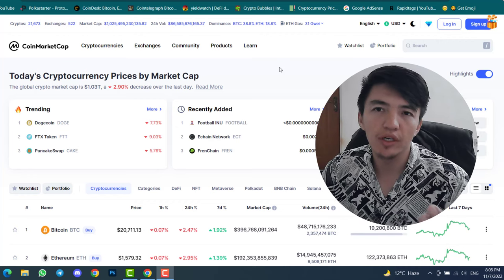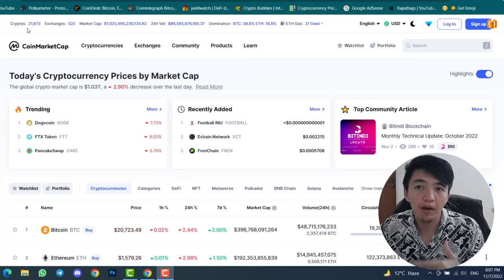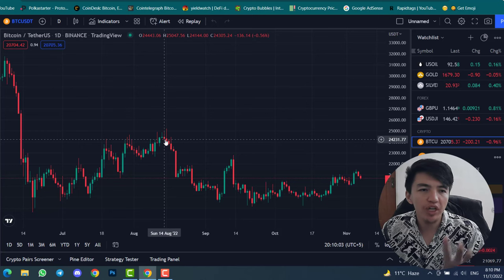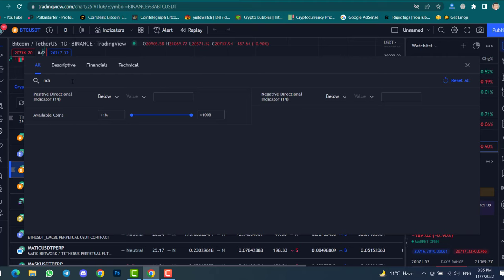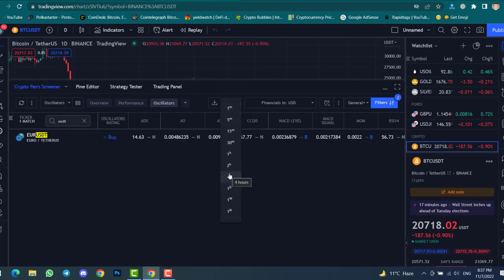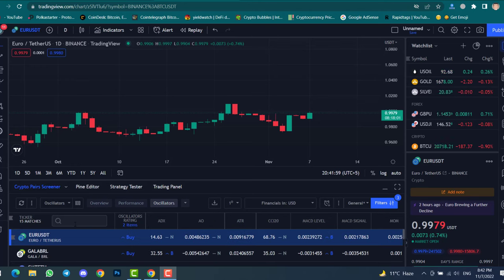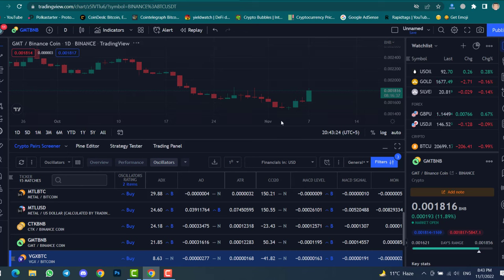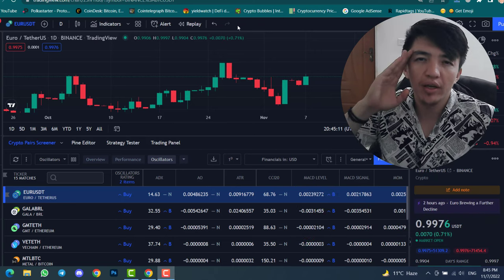How to Find any Coins before they Pump | Best Trading Strategy | Make Quick Profit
In this video, I will show you how to find any coins before they pump in order to make quick profit. This is the best trading strategy for crypto traders. The video will guide you to find any coins while pumping.